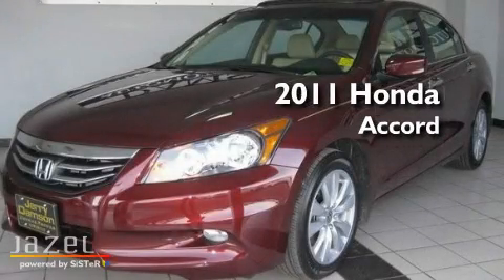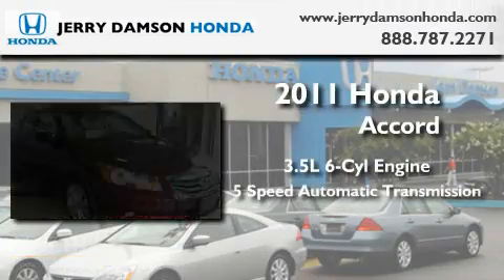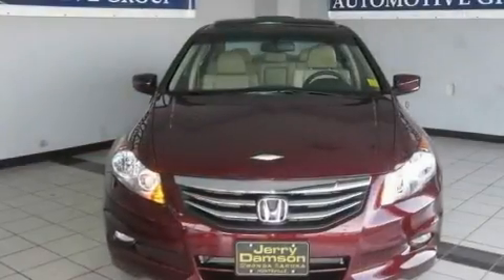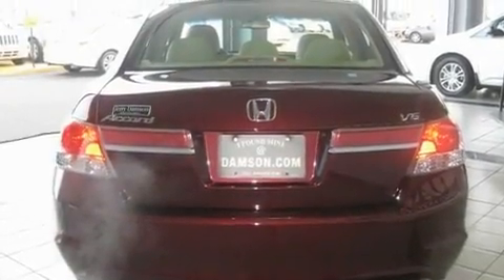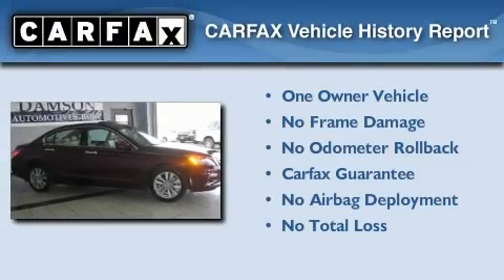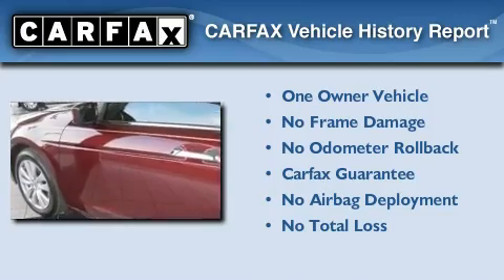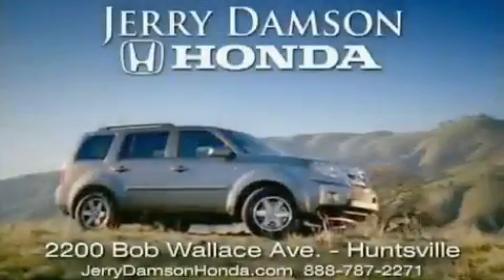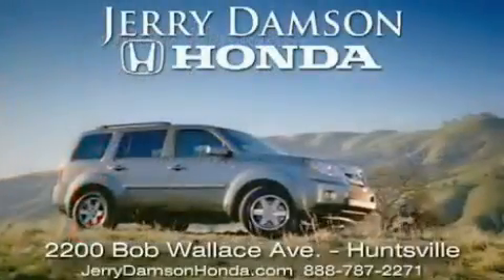Certified 2011 Honda Accord Albertville AL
Year: 2011
 Make: Honda
 Model: Accord
 Engine: Gas V6 3.5L/212
 Trans.: Automatic
 Exterior: Basque Red Pearl
 Miles: 1,633

 2011 Honda Accord Huntsville AL